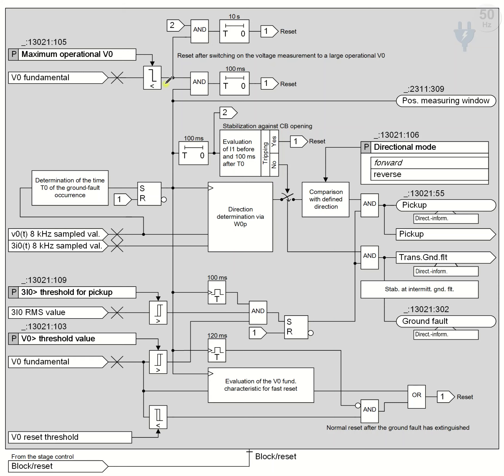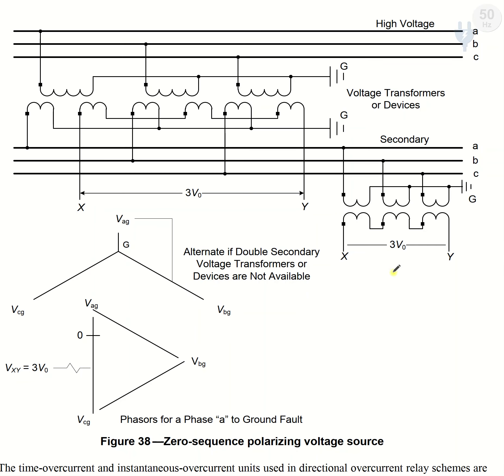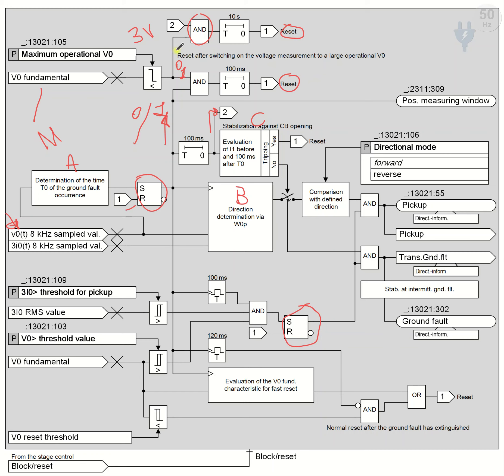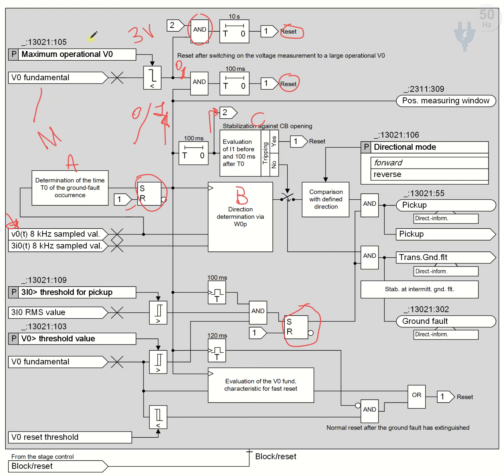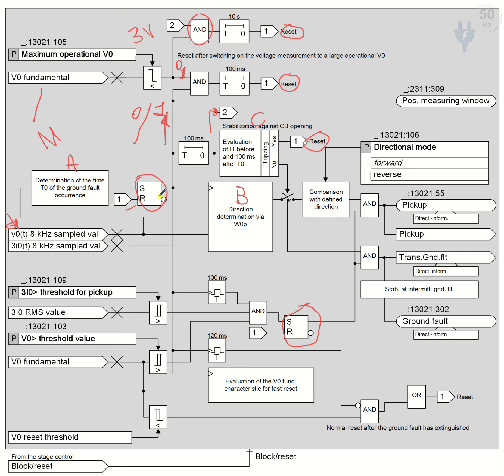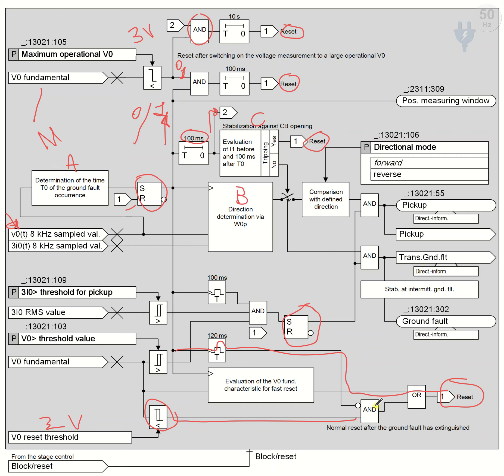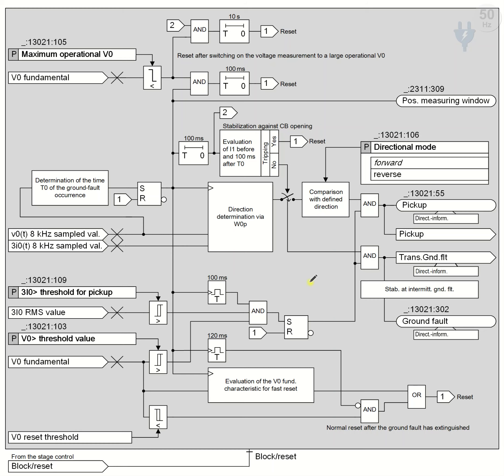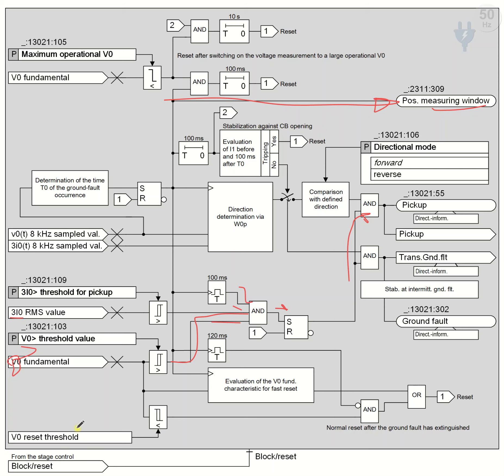Directional Transient Ground Fault session 4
Directional Transient Ground Fault
session 4
Sensitive ground fault
Zero sequence voltage
Zero sequence current
Zero sequence power
3I0 RMS value
V0 Fundamental Value
Zero sequence voltage sampling rate
Zero sequence current sampling rate
T0 time of fault Ocurrance
Stabilizing against Circuit Breaker Opening
Positive sequence current usage in Directional transient ground fault.
Positive sequence current for detection of circuit breaker opening or switching detection
W0p active art of zero sequence power
zero sequence power
direction determination via zero sequence power
forward direction and reverse direction
Direction determination